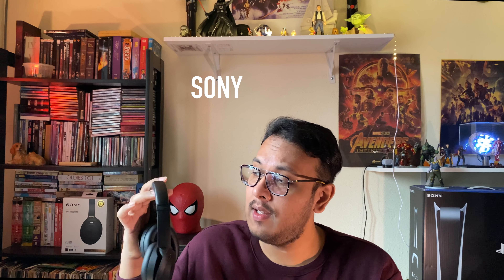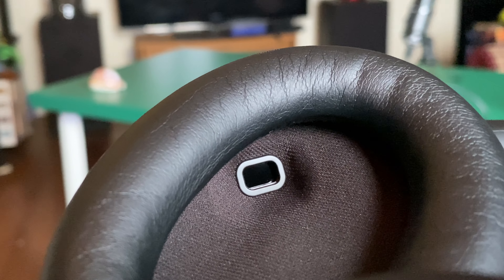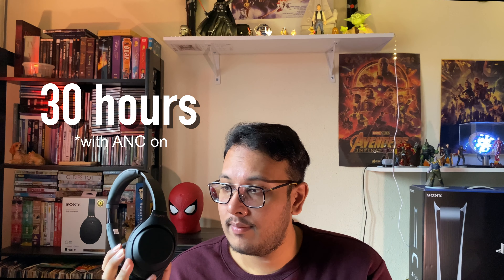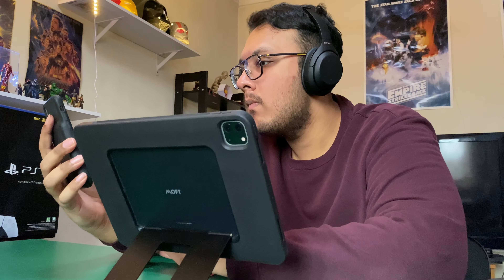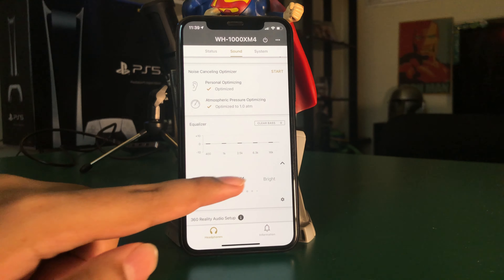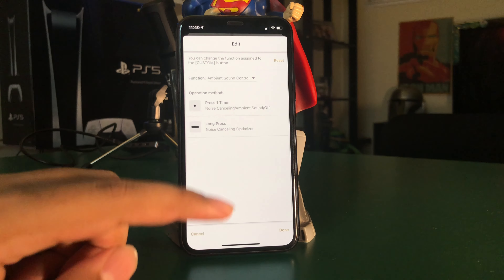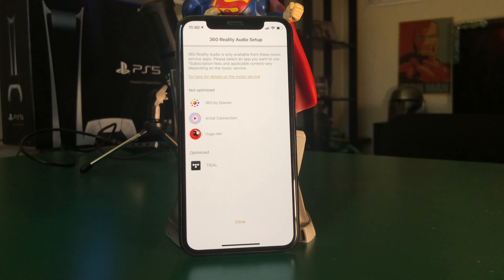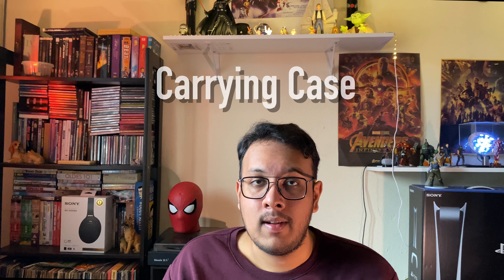Best Noise Cancelling Headphones Yet !!! - SONY WH-1000XM4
I’ve finally managed to get my dream/ideal headphones ever since I saw MKBHD’s vid on the XM3 years ago . Always wanted one and I finally can afford one . This is my review and thoughts on it .